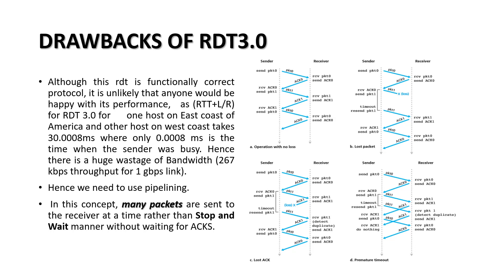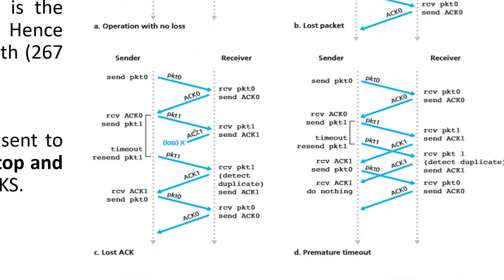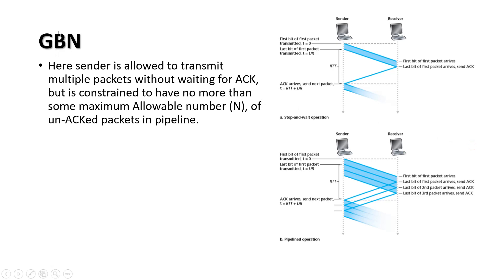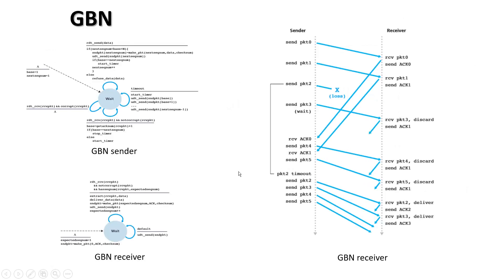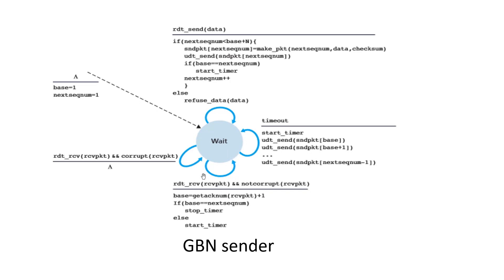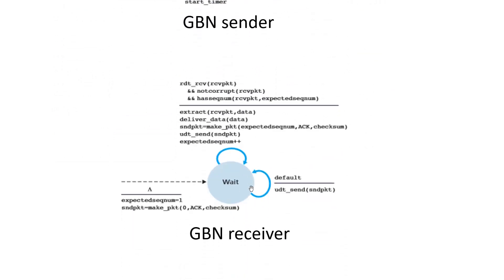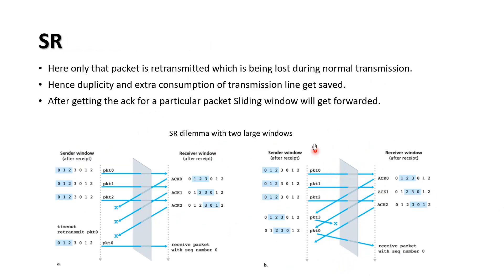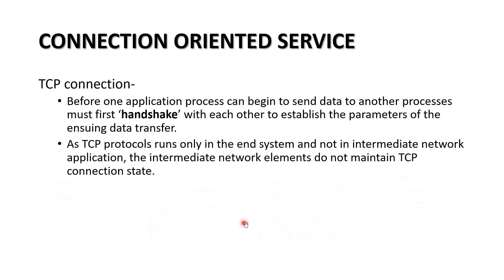GO BACK N | SELECTIVE REPEAT | MODULE 2 | TRANSPORT LAYER | PART 5 | By Akhil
Description about GBN and Selective Repeat.